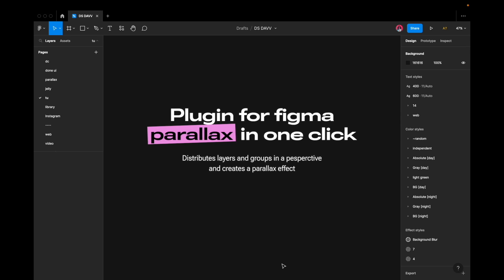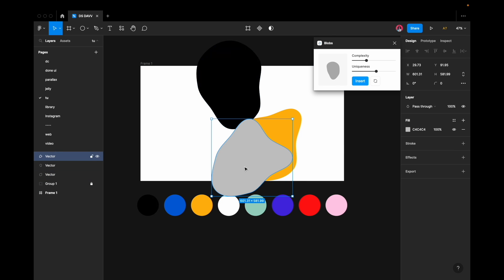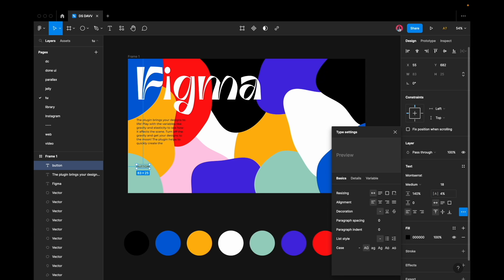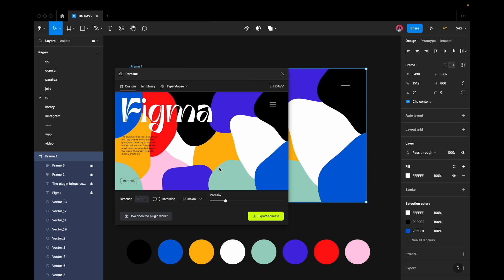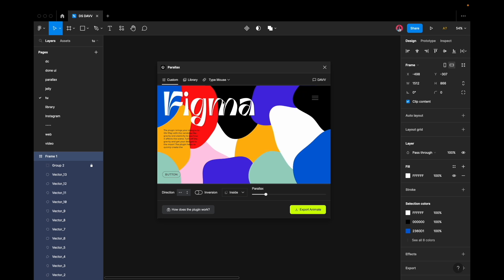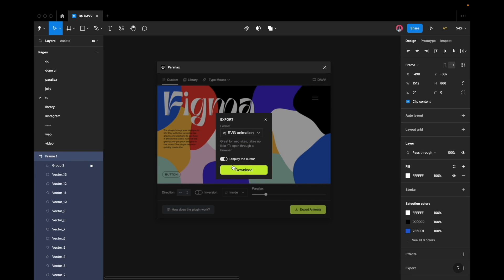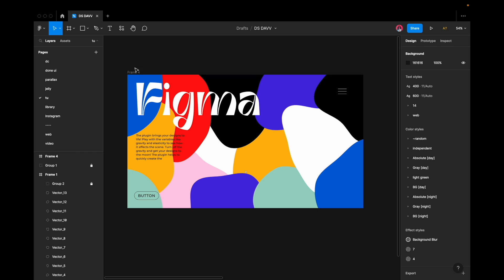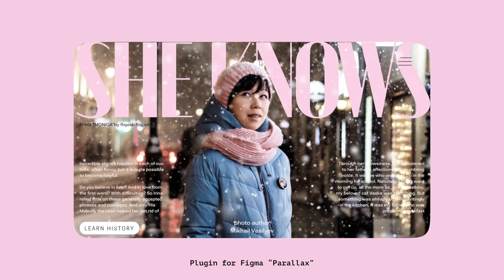How to use the plugin for Figma Parallax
This video is the user guide how to use the plugin for Figma Parallax. The plugin brings a beautiful parallax effect to your Figma designs. It automatically arranges your layers in 3D perspective, and lets you easily translate any mouse, scroll or zoom-scroll movements to the parallax animation!